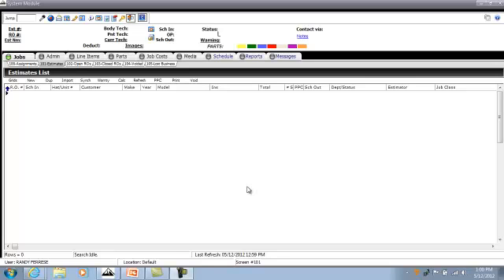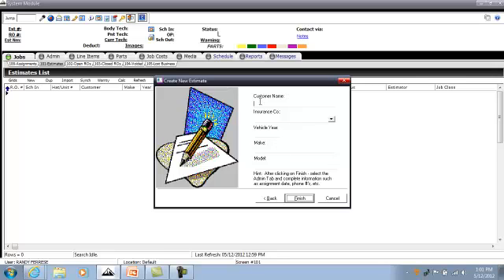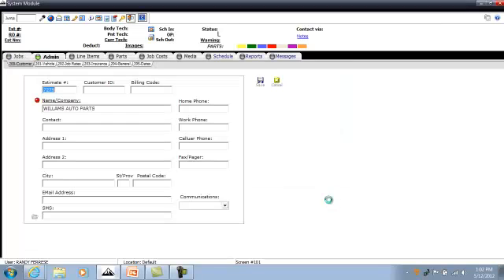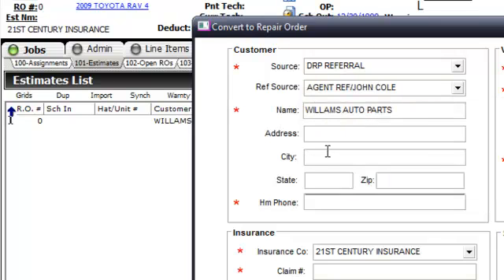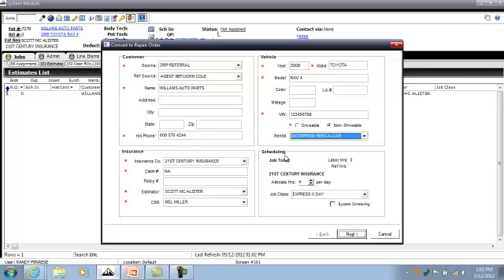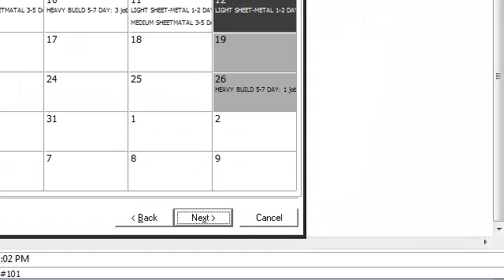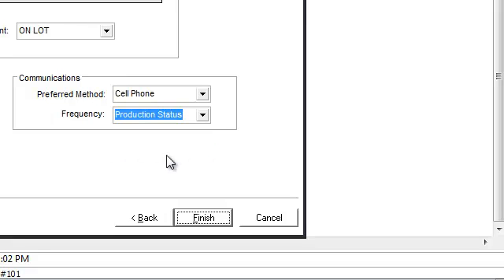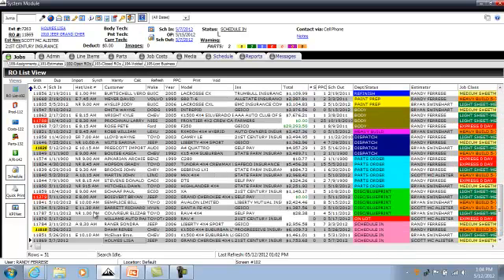HOW TO BUILD THE ADMIN SHELL